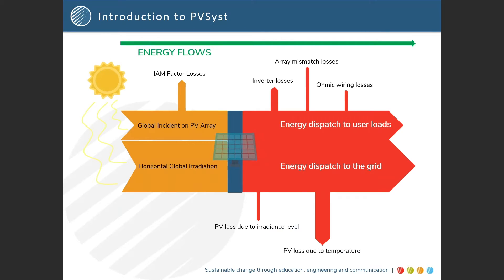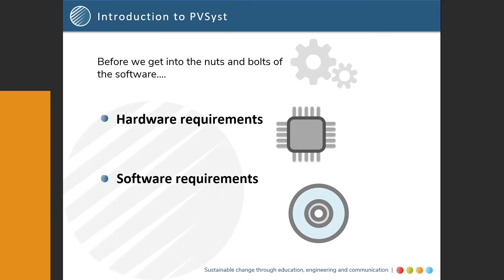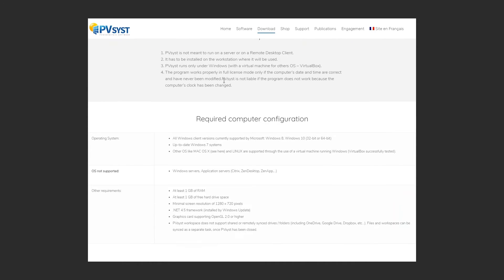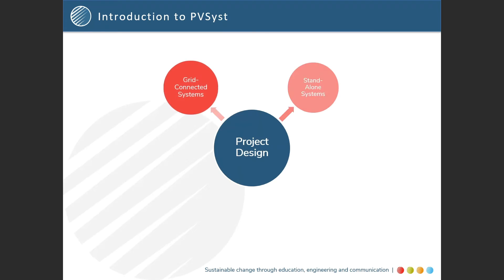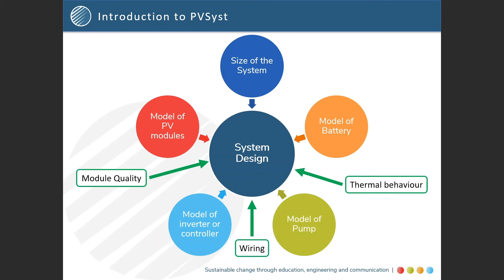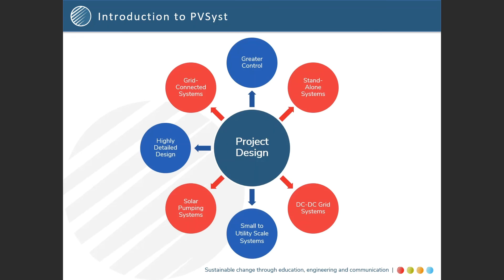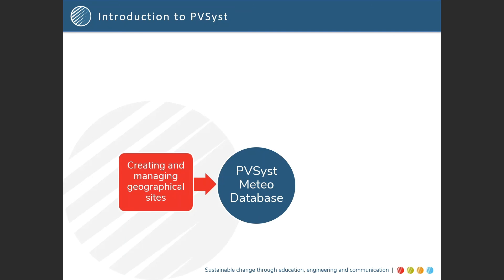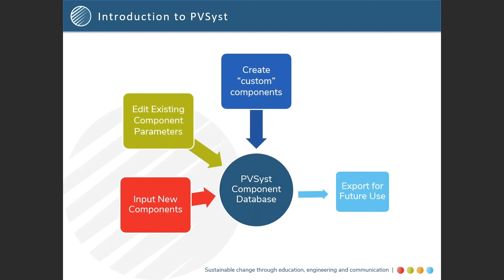Introduction to PVsyst; Solar design software online course. GSES International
The Introduction to PVSyst: Grid-Connected PV Systems is an online video-based course that provides a comprehensive introduction to designing and simulating different types of grid connected PV systems in PVSyst. It also provides an overview into modelling energy yield, defining system losses, as well as performing economic and greenhouse gas analysis on a PV system.

At the end of the course, there is also a simulation-based assessment in response to a design scenario where you can apply the knowledge that you have learnt throughout the course.

The course is particularly relevant for those with Grid-Connected PV design experience wishing to expand their knowledge into software based system design and energy modelling.